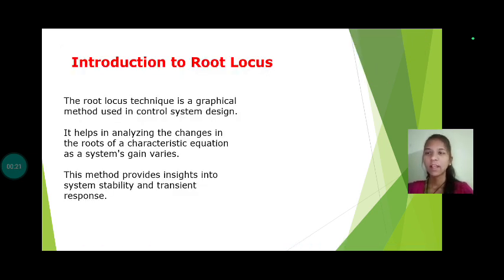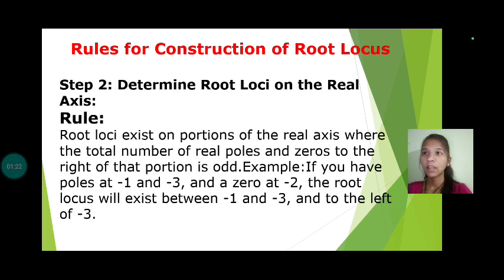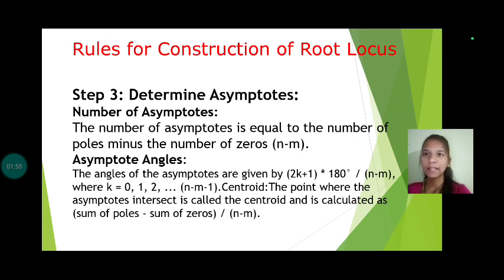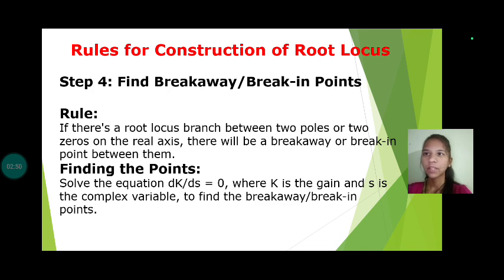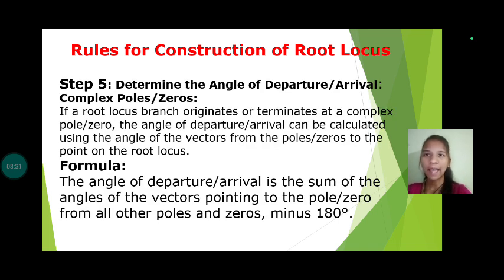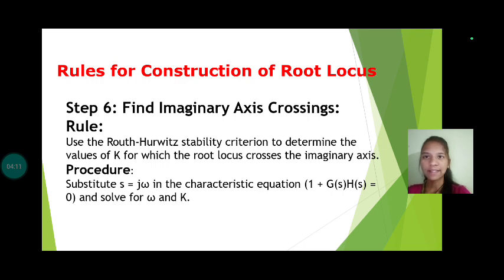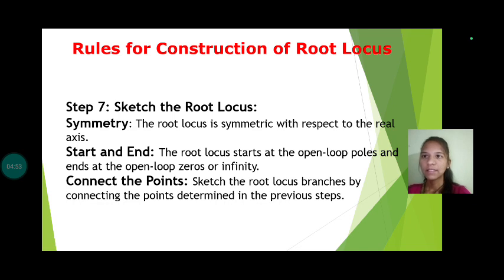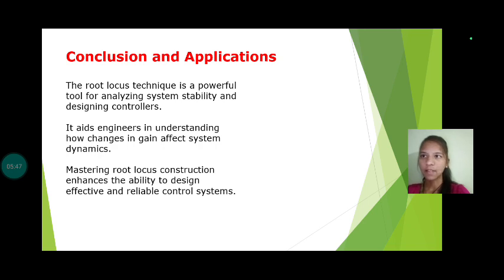7 April 2025